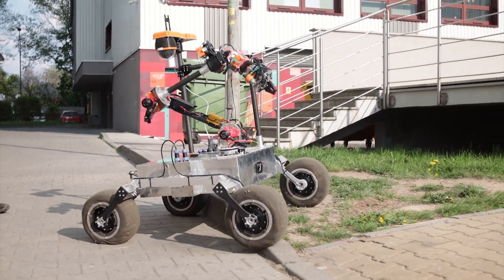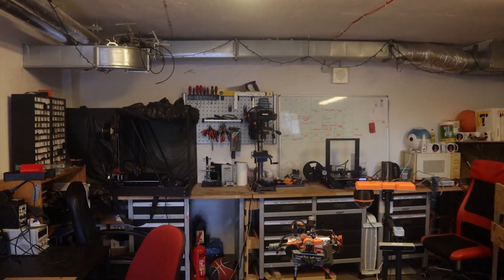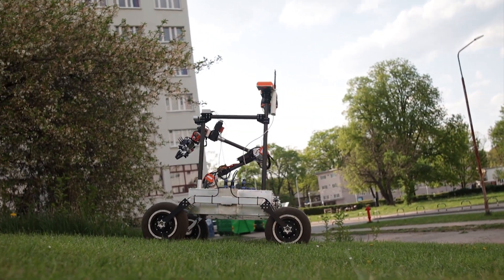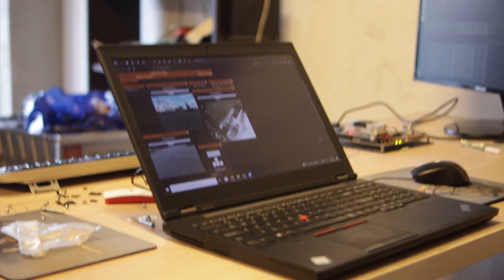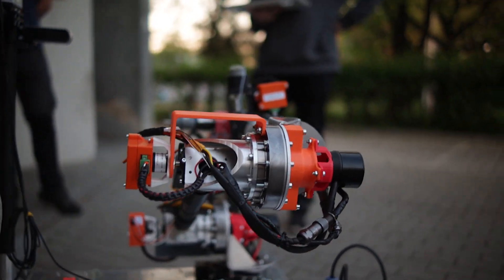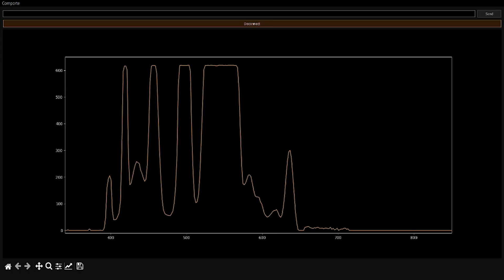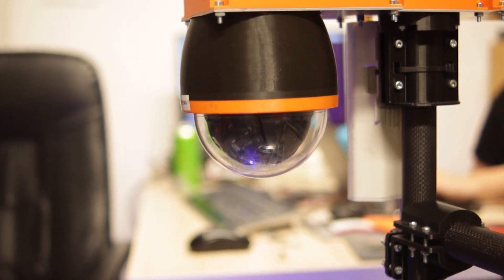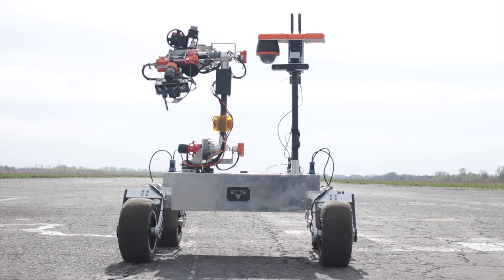ARC'22 VPR: Project Scorpio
Film kwalifikacyjny na zawody Anatolian Rover Challenge 2022 Koła Naukowego OFF-ROAD/Projektu Scorpio.

ENG: Project Scorpio's Qualification video for Anatolian Rover Challenge 2022.

Głównym partnerem Projektu Scorpio jest firma TIM SA. TIM SA prowadzi największą platformę e-commerce B2B w Polsce – TIM.pl. Jest też największym (pod względem przychodów ze sprzedaży) dystrybutorem materiałów elektrotechnicznych w Polsce i spółką notowaną na GPW. Od 2013 r. za sprawą hybrydowego modelu sprzedaży łączy unikalne, kilkudziesięcioletnie doświadczenie w branży technicznej i elektrotechnicznej (na rynku od 1987 r.) z nowoczesnymi technologiami e-handlu, który stanowi główny kanał sprzedaży TIM-u.